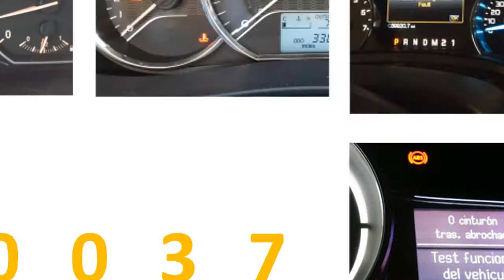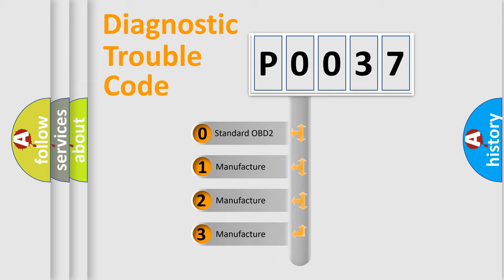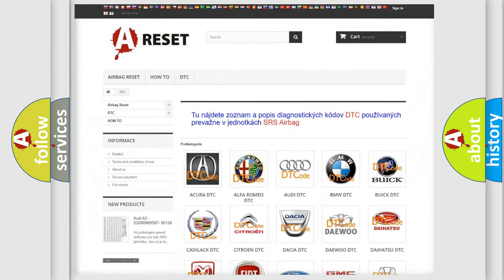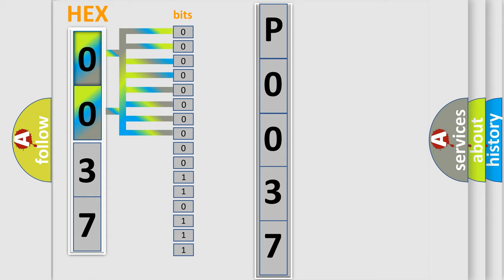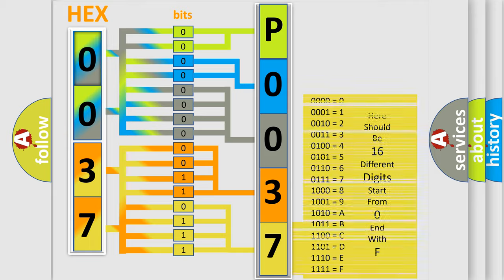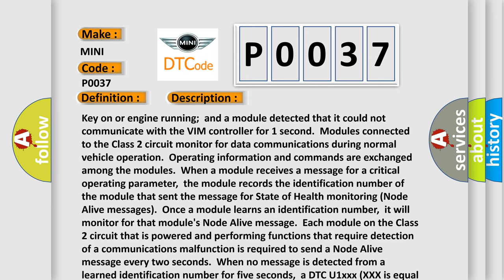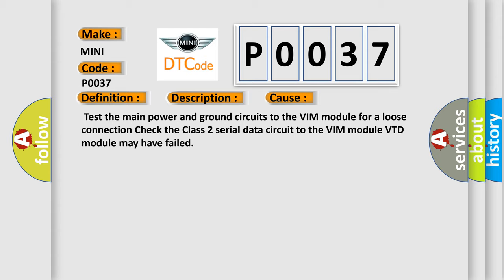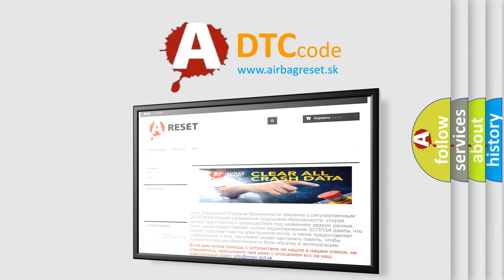DTC Mini P0037 Short Explanation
Contents:
0:21 Basic DTC analysis according to OBD2 protocol standard.
1:48 Insight into programming
2:58 A diagnostically understandable description of the Diagnostic Trouble Code
3:05 Basic error definition

Make
MINI
Code
P0037
Definition
Loss of Vehicle Immobilizer Module Communications
Description
Key on or engine running  and a module detected that it could not communicate with the VIM controller for 1 second  Modules connected to the Class 2 circuit monitor for data communications during normal vehicle operation  Operating information and commands are exchanged among the modules  When a module receives a message for a critical operating parameter,  the module records the identification number of the module that sent the message for State of Health monitoring Node Alive messages  Once a module learns an identification number,  it will monitor for that module's Node Alive message  Each module on the Class 2 circuit that is powered and performing functions that require detection of a communications malfunction is required to send a Node Alive message every two seconds  When no message is detected from a learned identification number for five seconds,  a DTC U1xxx XXX is equal to the 3-digit identification number is set
Cause
 Test the main power and ground circuits to the VIM module for a loose connection Check the Class 2 serial data circuit to the VIM module VTD module may have failed